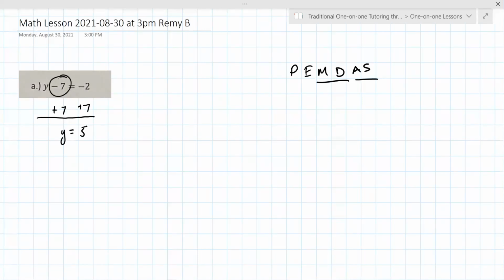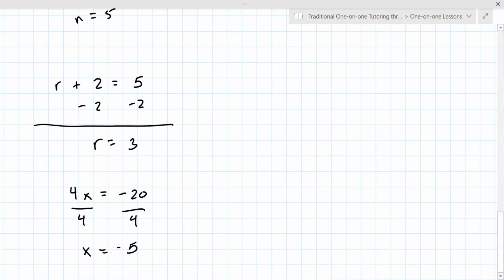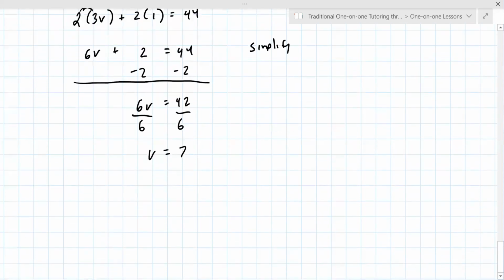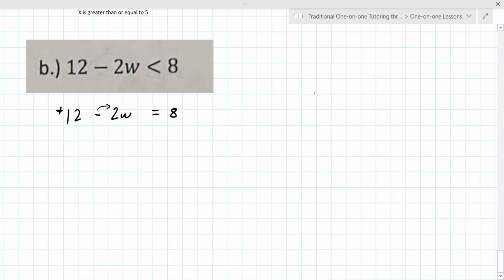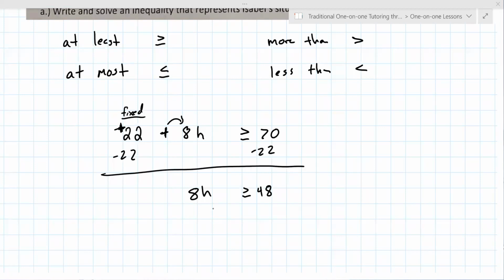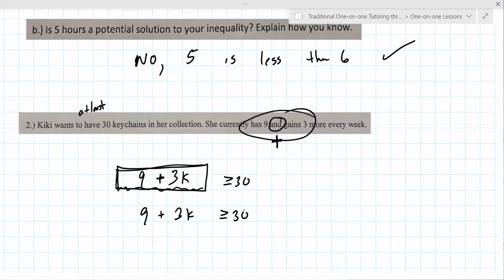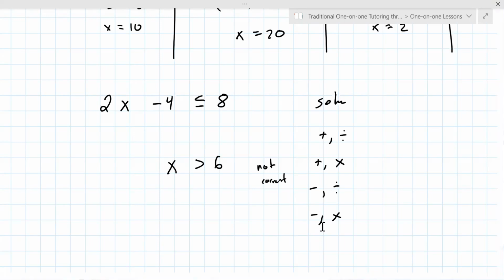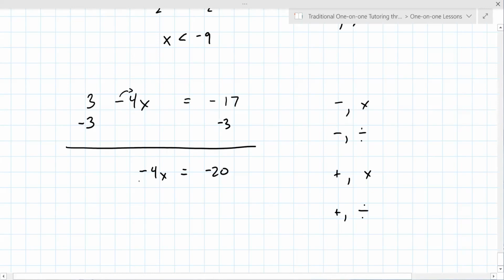High School Pre-Algebra Lesson 2021-08-30 at 3pm Remy B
This lesson starts with the topic of solving 1 step and 2 step linear equations. It also covers how to solve inequalities as well as graphing them. Finally, word problems are covered, converting sentences to an equation or inequality and solving.